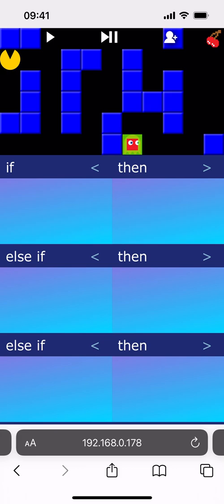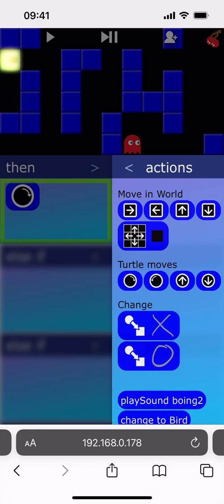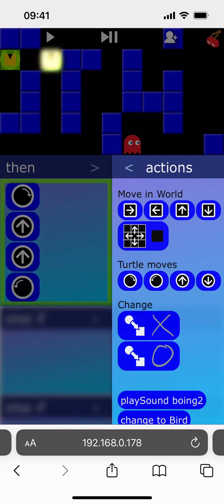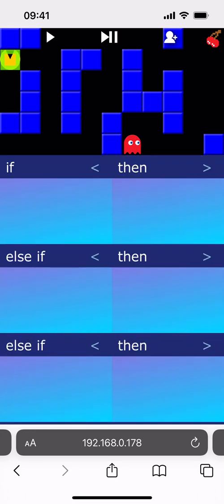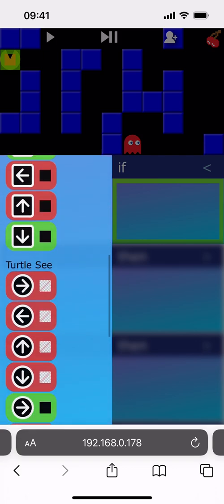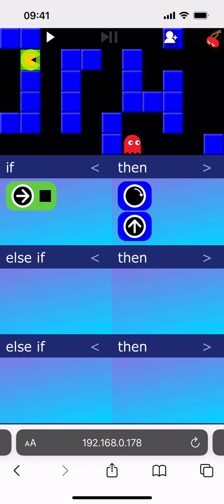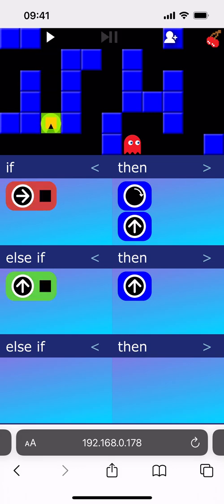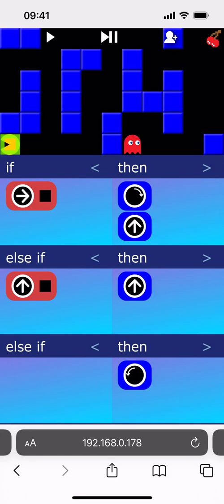Solving a Maze Puzzle with RULER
The Demonstrational Palettes in RULER are used first to solve a Code.org-like Maze Puzzle in a "find the right sequence of instructions" kind of way. Unfortunately, a solution like this can only work for one specific maze. Shifting the solution approach radically, a well known maze solving algorithm (the right-hand rule wall follower), is then implemented with just 3 rules to solve ANY maze.

What makes this work is the combination of Logo-like differential geometry turtle commands (turn, move forward in direction) with AgentSheets/AgentCubes-like sensors and IF/THEN/ELSE IF programming constructs.

In RULER the world and the code are always shown at the same time. A "pragmatic" programming concept called Demonstrational Palettes actively helps the programming to understand the meaning of programming constructs such as conditions and actions in particular situations. The Demonstrational Conditions Palette reacts to the situation an agent is currently in by visualizing conditions to be true or false and by offering conditions most relevant. The Demonstrational Actions Palette provides a ghosted image of the agent to be programmed, the genie, to visualize the consequences of actions to be executed by the agent to be programmed in a particular situation.

This demo hints how RULE transcends programming support mechanisms found in most block-baed programming languages focusing at the syntactic and semantics level by facilitating PRAGMATICS. By pragmatics in Computational Thinking we mean "the study of what programs mean in particular situations"